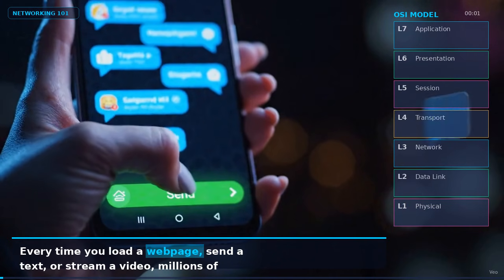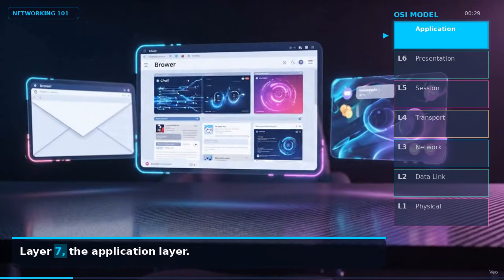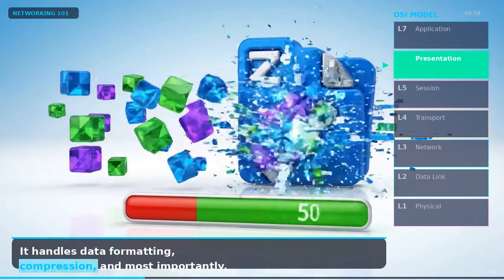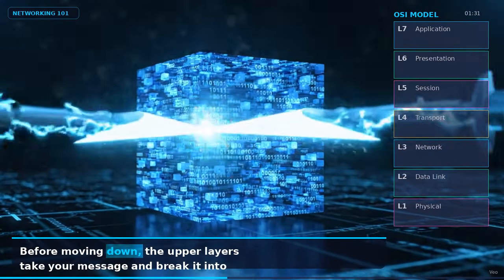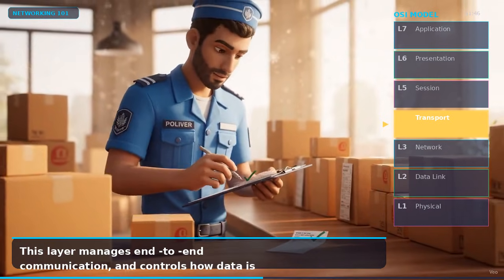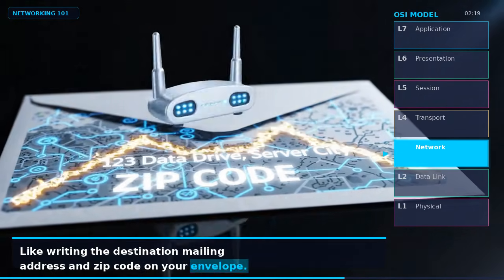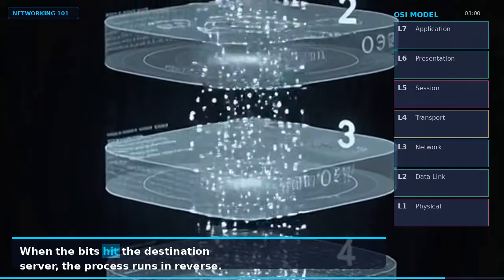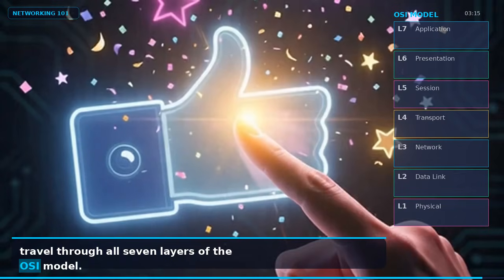OSI Model Explained in 3 Minutes | The 7 Layers of Networking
In this 3-minute lesson, we break down the OSI Model — the 7-layer blueprint that powers all modern networking. From the Application Layer you interact with daily to the Physical Layer sending raw bits through fiber-optic cables, you'll understand exactly how your data travels across the internet.

⏱️ CHAPTERS:

Timestamp Chapter
0:00 Intro
0:28 Layer 7: Application
0:49 Layer 6: Presentation
1:10 Layer 5: Session
1:39 Layer 4: Transport
1:59 Layer 3: Network
2:20 Layer 2: Data Link
2:41 Layer 1: Physical
3:09 Recap & Outro

content_copy
🧠 WHAT YOU'LL LEARN:

The 7 layers of the OSI model, top to bottom
What each layer actually does (with real-world analogies)
How HTTP, DNS, TCP, UDP, IP, and MAC addresses fit into the stack
How encryption (SSL/TLS) works at the Presentation Layer
How your data gets wrapped into segments, packets, and frames
The full journey: from typing a URL to receiving the webpage

Up next: TCP vs UDP — Deep Dive